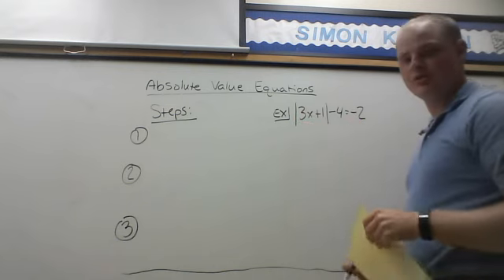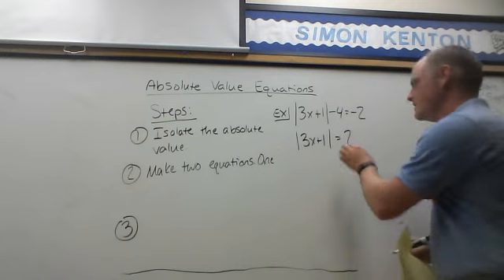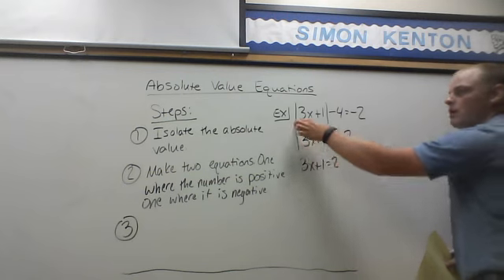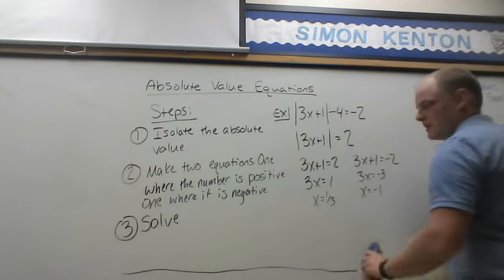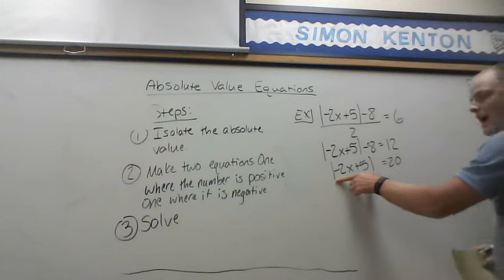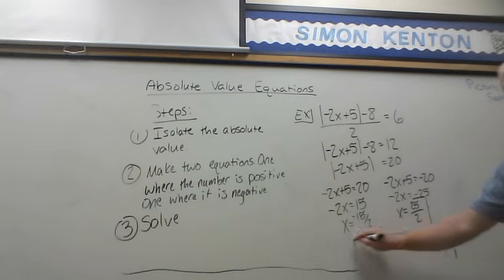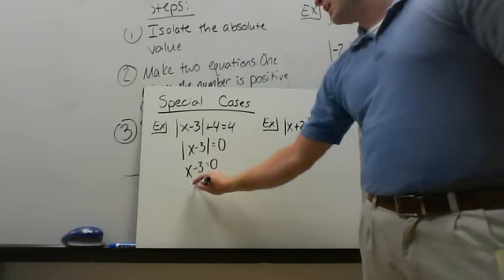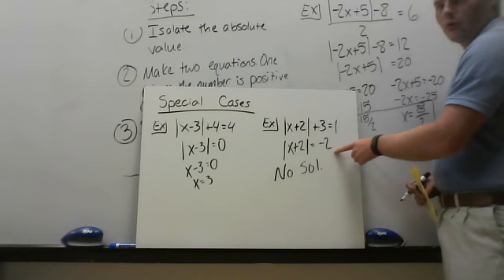Absolute Value Equations